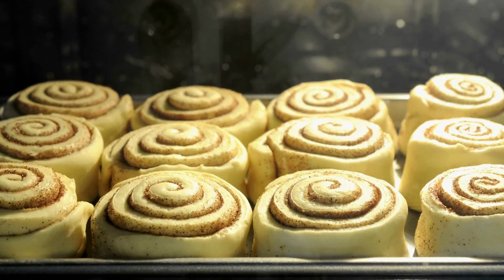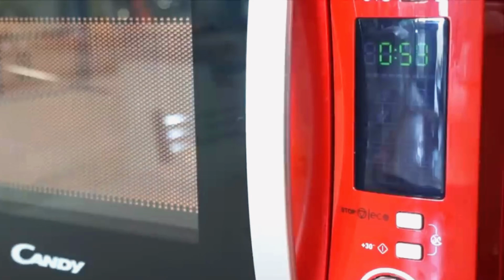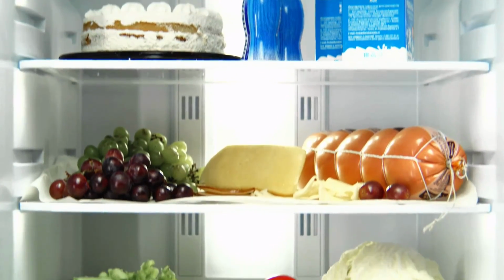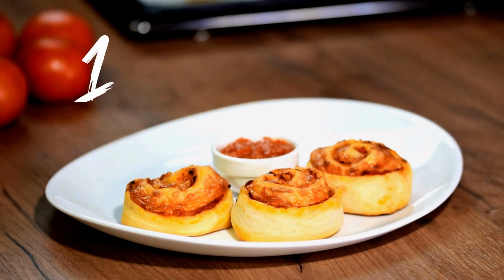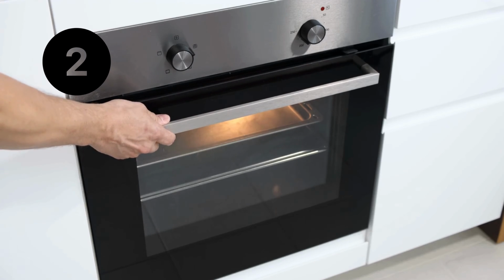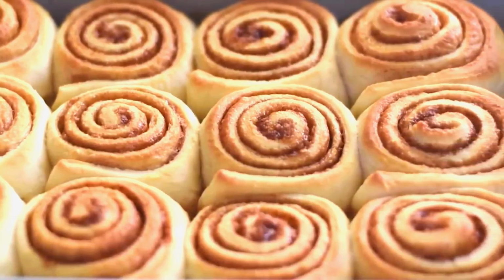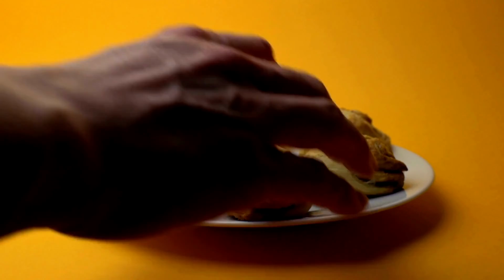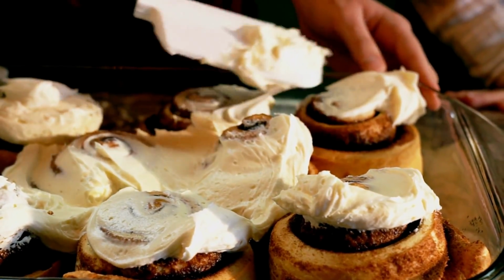How to Reheat Cinnamon Rolls? | Reheat Cinnamon Roll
Craving the warm, gooey goodness of cinnamon rolls once more? Join us in our video, "How to Reheat Cinnamon Rolls," and learn the art of reheating these delectable treats to perfection.

In this video, we'll walk you through the steps to reheat cinnamon rolls, ensuring they come out just as soft and scrumptious as when they were freshly baked. Say goodbye to stale or overcooked cinnamon rolls, and enjoy that comforting, cinnamon-spiced aroma once again. Perfect for your morning or anytime treat. Let's get your cinnamon rolls to that delightful, mouthwatering state once more!

Timestamps:
00:00 - Introduction
01:21 - Method 1: Reheat Cinnamon Rolls in Microwave
02:00 - Method 2: Reheat Cinnamon Rolls in Oven
02:38 - Method 3: Reheat Cinnamon Rolls by Steaming